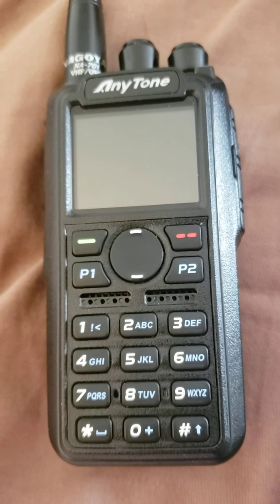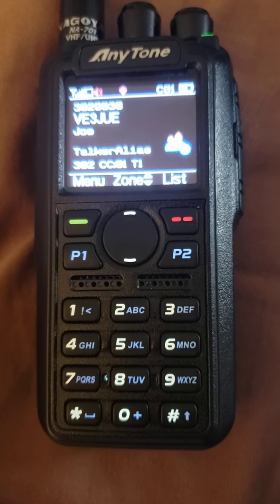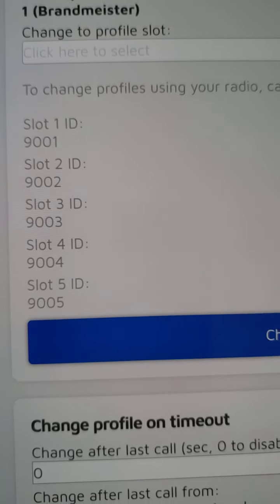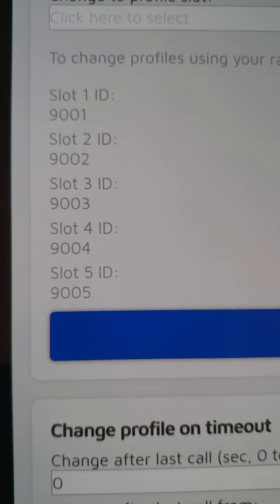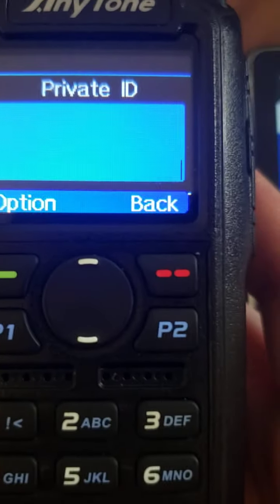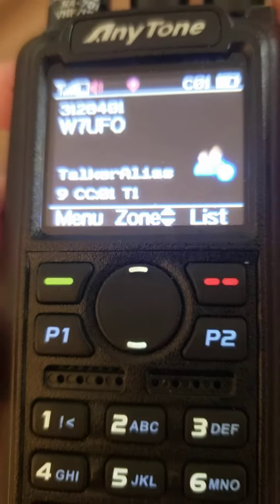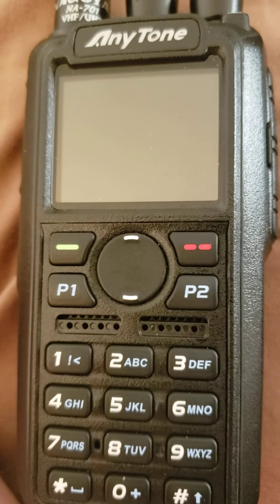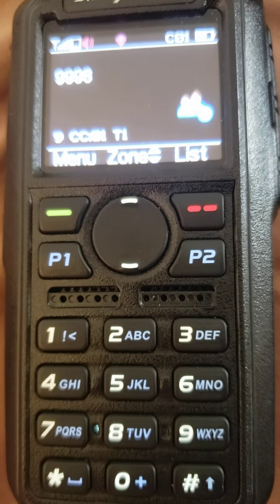DMR crossmoding with Openspot3